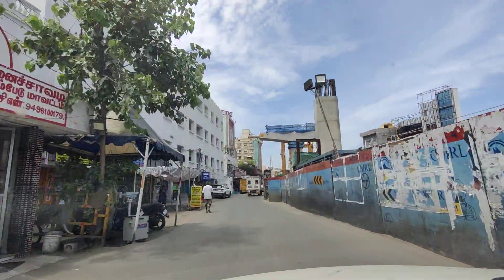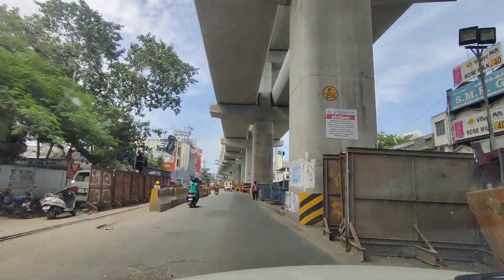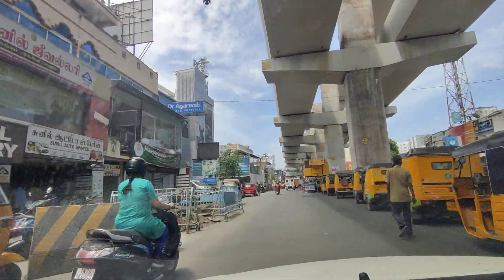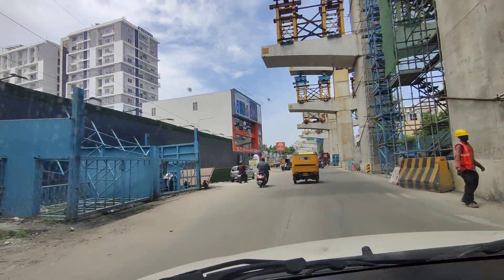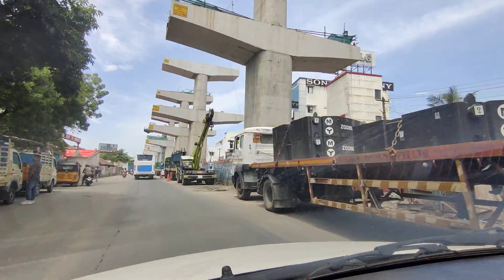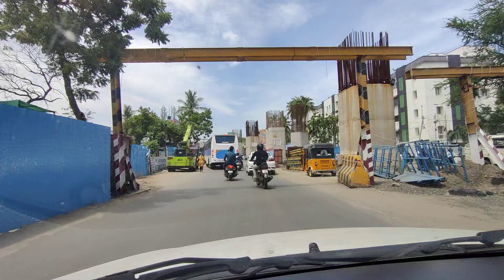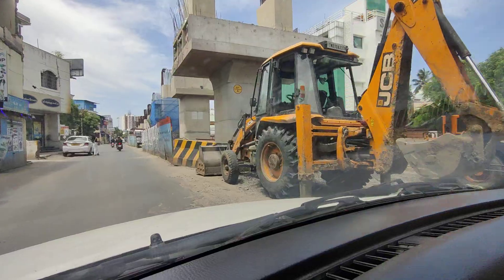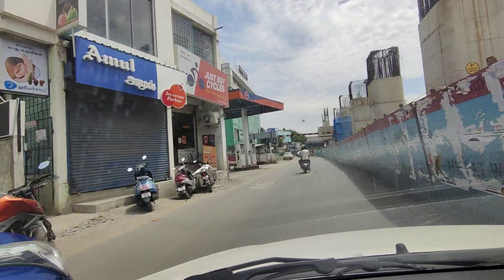LHS : VALSARWAKKAM old pantaloons.